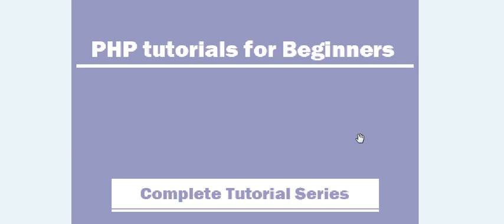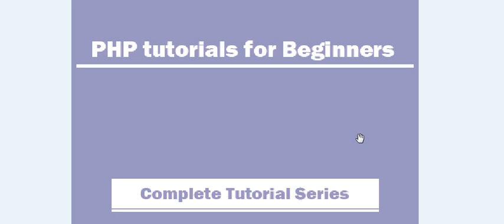Introduction to PHP programming language.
Introduction to PHP programming language is a video tutorial for beginners to learn about the basics and fundamental concepts of PHP programming language. In this video we will learn about the introduction of PHP language.